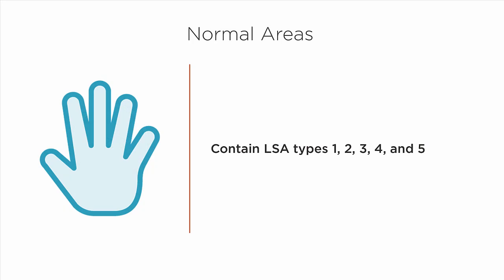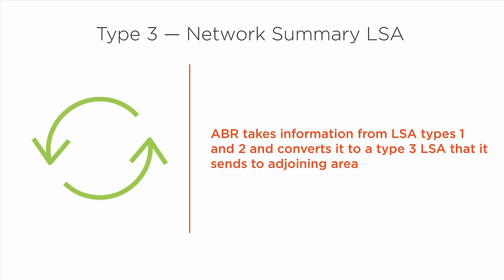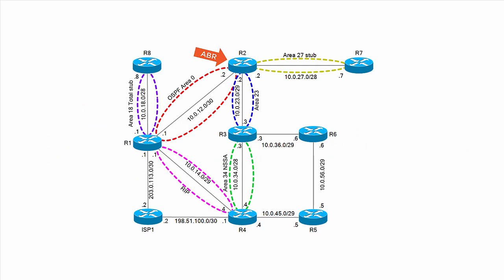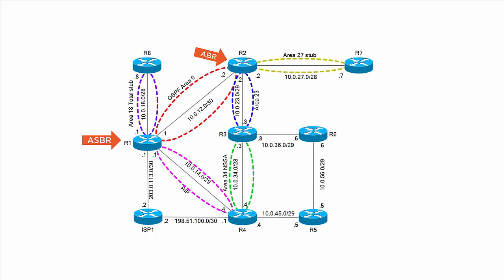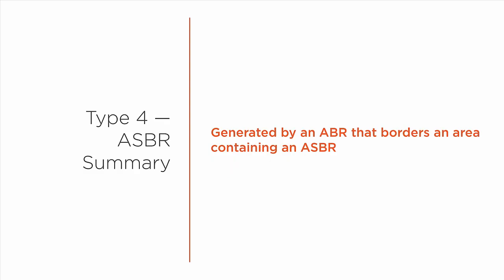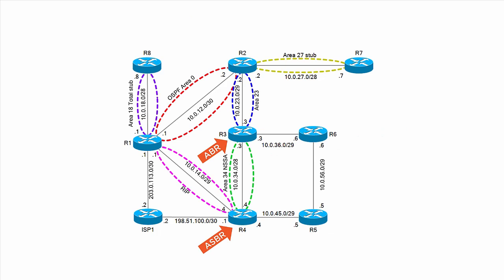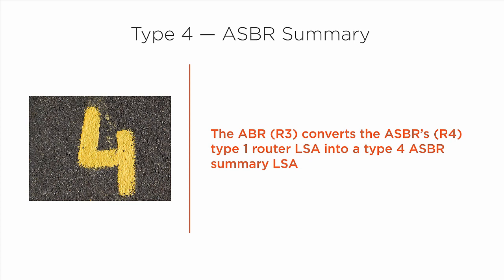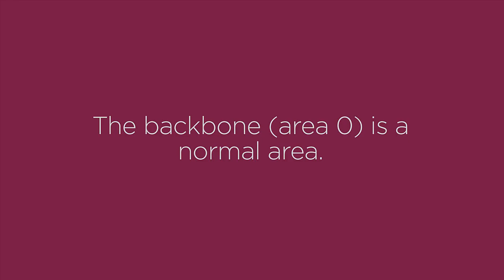OSPF Normal Area LSA Types 3-5 (Network Summary, AS External, ASBR Summary), ABR, ASBR [Cisco CCNP]